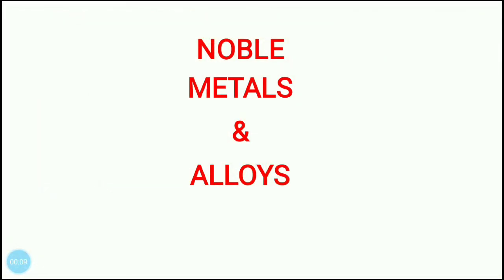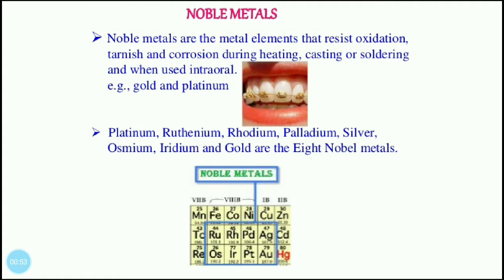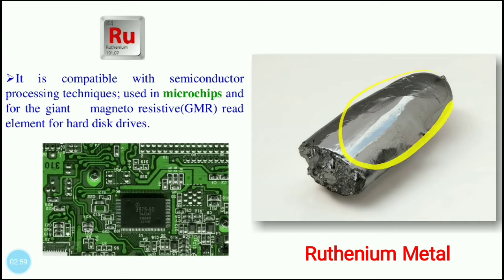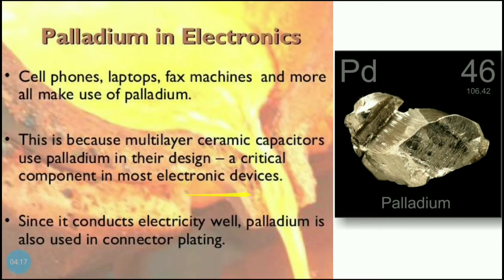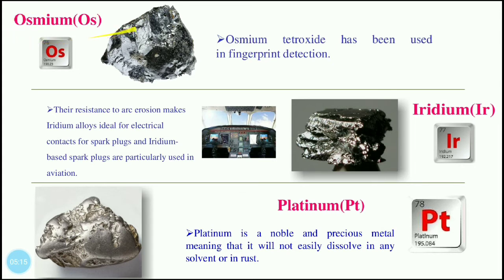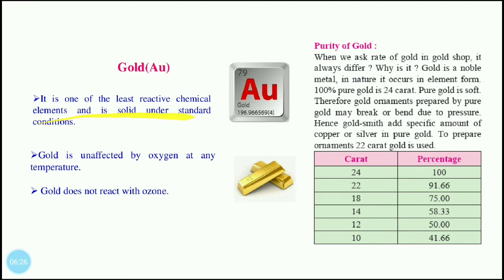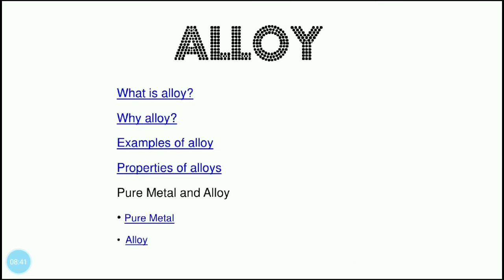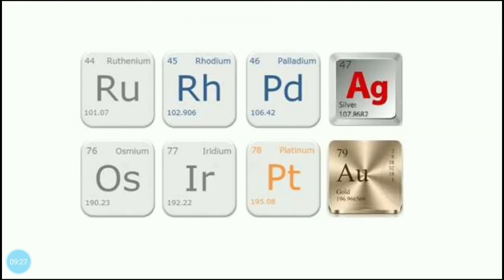Metals & Non-Metals - Part #12 | Noble Metals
8th Std Chemistry - Noble Metals